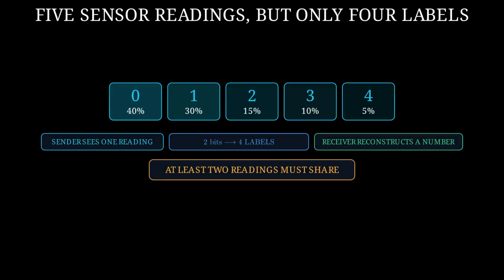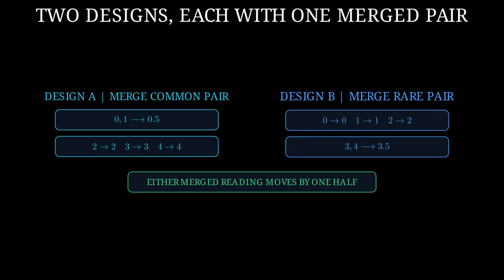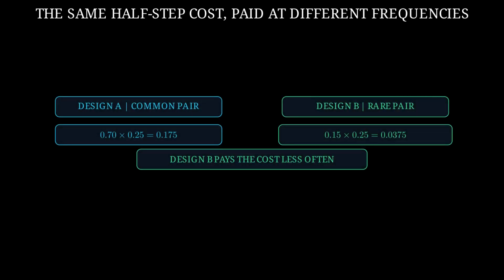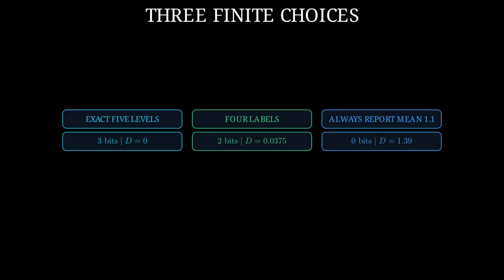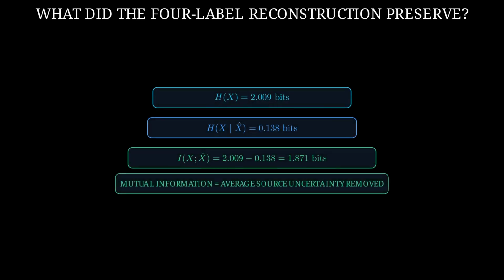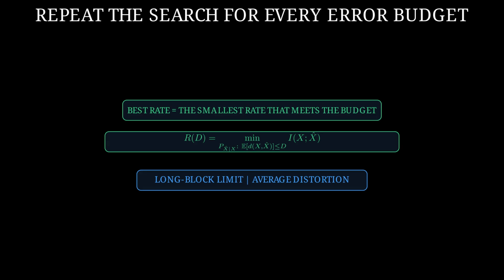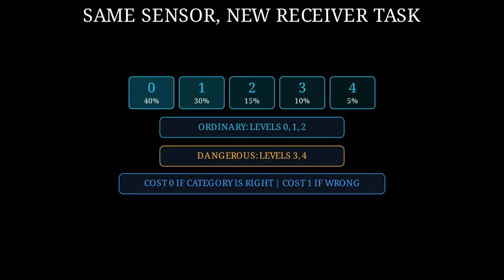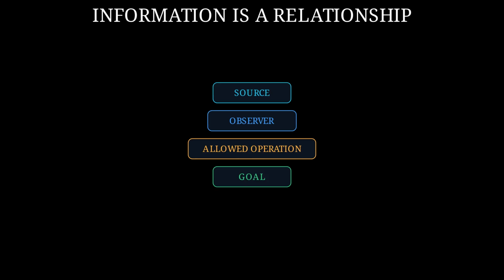Which Information Can You Throw Away?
Original visual explanations by Alex Towell

Chapters:
0:00 Five Readings, Four Labels
1:37 What the Errors Cost
2:46 Examples Are Not the Limit
3:40 The Rate-Distortion Function
5:30 Change the Task, Change the Code